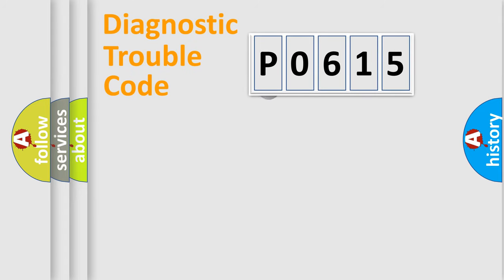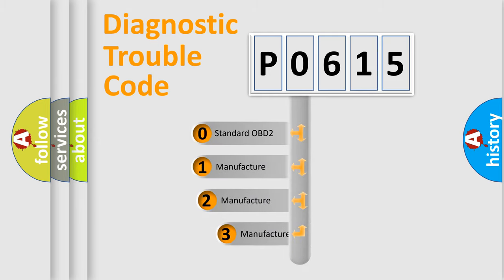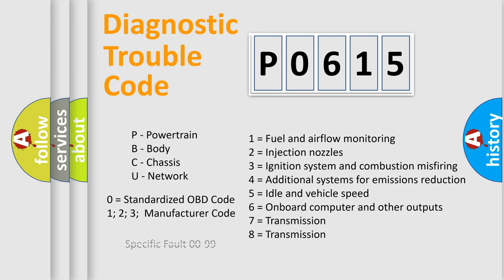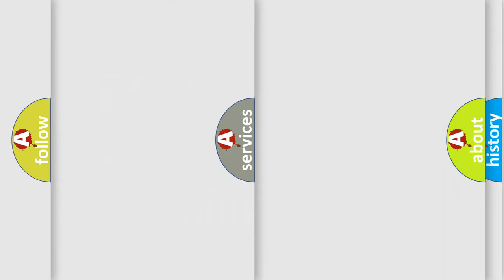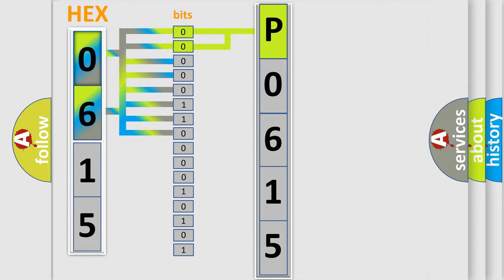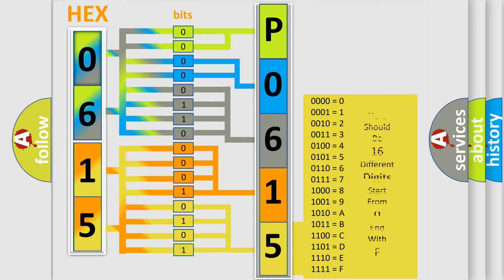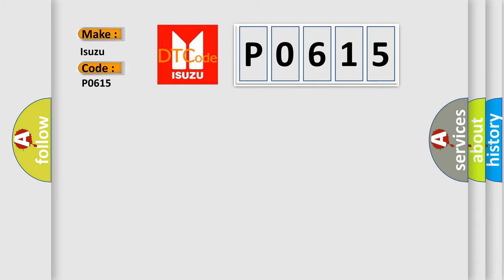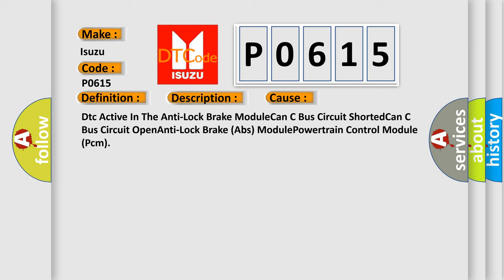DTC Isuzu P0615 Short Explanation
Contents:
0:21 Basic DTC analysis according to OBD2 protocol standard.
1:48 Insight into programming
2:58 A diagnostically understandable description of the Diagnostic Trouble Code
3:05 Basic error definition

Make:
Isuzu
Code:
P0615
Definition:
Left Front Wheel Speed Sensor Range or Performance
Description: